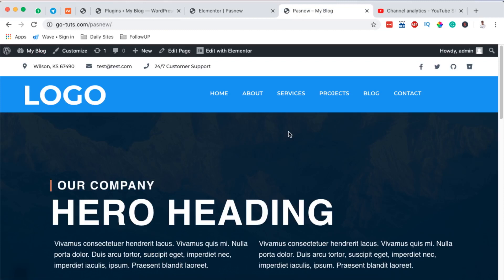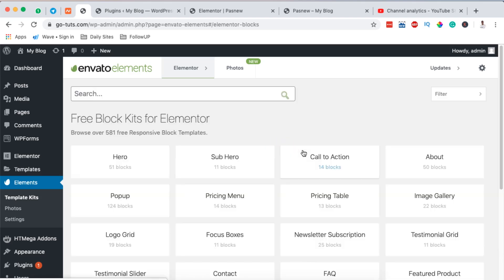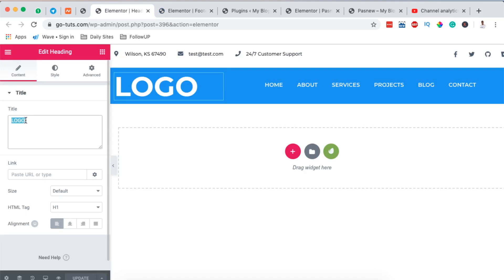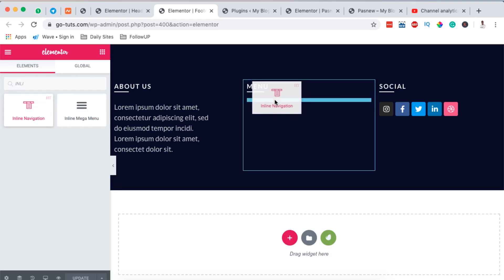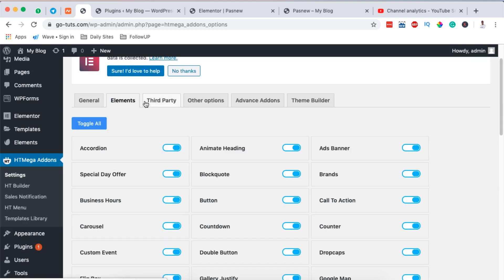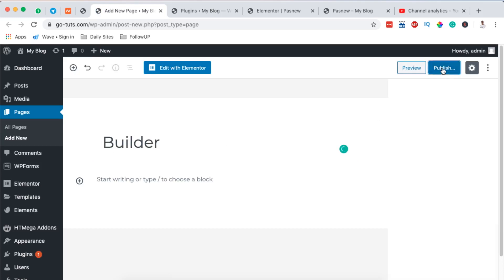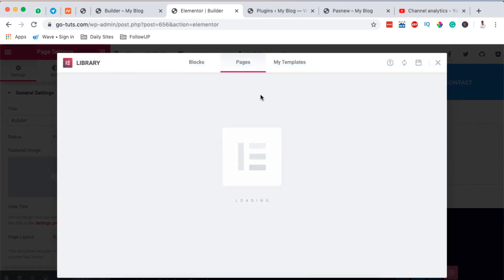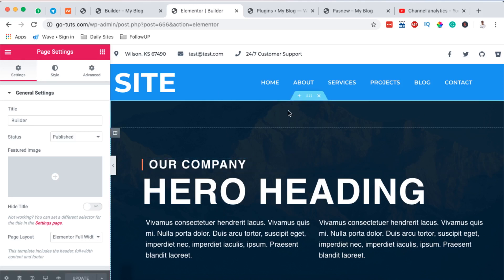ELEMENTOR HEADER FOOTER TUTORIAL without Elementor Pro - HT Mega & Envato Elements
In this tutorial, am going to show you an interesting free way to create headers and footers without elementor pro. We will use an addon by name HT Mega addons to create and assign our header and footer in a few simple steps. Enjoy the video.

Kwehangana Hamza
36869, Kampala